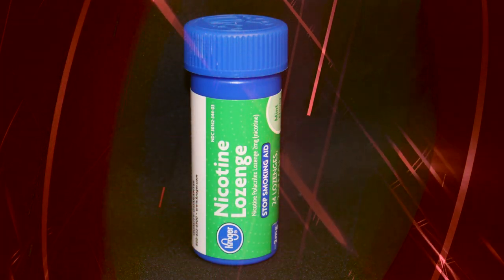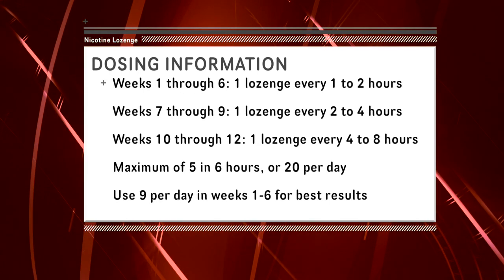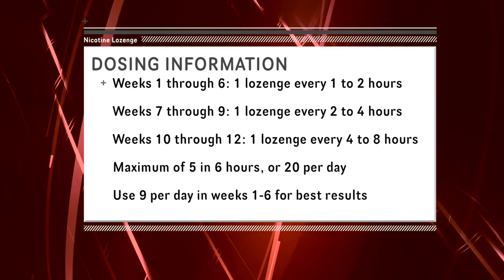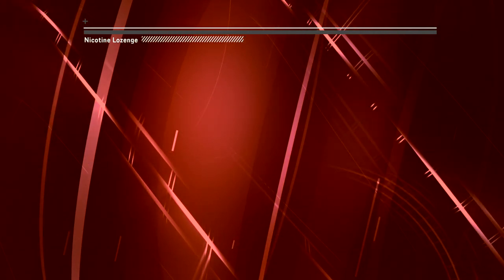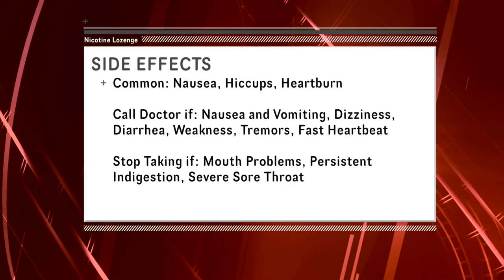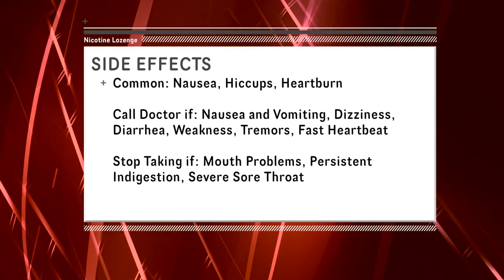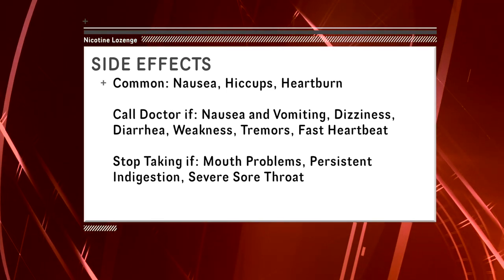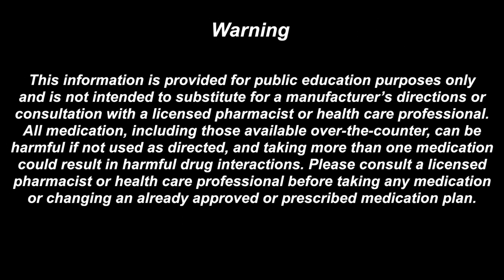OTC: Nicotine Lozenges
Do you know anybody in your life who wants information on how to stop smoking? I’ll be going over a way to help you, or someone you may know, stop smoking, with a product called the Nicotine lozenge.

Nicotine lozenges are used to help an individual  stop smoking. They are used as nicotine replacement and come in various flavors like mint or cherry. You may also find the nicotine lozenges marketed as brand names Nicorette and Nicorette Mini Mouth/Throat. In addition to lozenges, nicotine is available as gum, inhalations, and transdermal patches to aid in nicotine replacement. Nicotine replacement products reduce cravings of nicotine from cigarettes. It is important to take this medication as indicated by your doctor or pharmacist, or as stated on the manufacturer's packaging..

12 week dosing schedule:
- Weeks 1 to 6: 1 lozenge every 1 to 2 hours (maximum: 5 lozenges every 6 hours; 20 lozenges/day); to increase chances of quitting, use at least 9 lozenges/day during the first 6 weeks
- Weeks 7 to 9: 1 lozenge every 2 to 4 hours (maximum: 5 lozenges every 6 hours; 20 lozenges/day)
- Weeks 10 to 12: 1 lozenge every 4 to 8 hours (maximum: 5 lozenges every 6 hours; 20 lozenges/day)

Nicotine lozenges are available in  2 mg and 4 mg strengths. The lozenges are to be taken when the urge to smoke occurs, while following the 12 week dosing schedule previously mentioned.  The dose is based on the “time to taking the first cigarette,” which is the time between waking up and having your first cigarette of the day. For instance, if you smoke your first cigarette within 30 minutes of waking up, the larger, 4 mg dosage is recommended for your 12 week treatment. If it is beyond 30 minutes, the 2 mg strength is recommended.  The lozenge should not be chewed. It should dissolve slowly in your mouth over 20 to 30 minutes. Make sure to minimize swallowing and occasionally move the lozenge from one side of the mouth to the other until completely dissolved. Do not drink or eat for 15 minutes before and after use. Acidic food/beverages may decrease absorption of nicotine lozenges. You should use only one lozenge at a time and do not use one continuously after the other.

Nicotine lozenges should not be used if you are pregnant or have any heart related conditions. Talk to your doctor or pharmacist about your health conditions, and see if this is right for you to take, as nicotine can increase heart rate and blood pressure. If you are pregnant, you are recommended to quit without medication and should instead consider behavioral counseling. Consider monitoring your blood sugar if you are diabetic. Consult a health care provider before use if you are on a sodium-restricted diet or have a history of seizures.

Lozenges are useful in reducing cravings. However, they must be taken exactly as directed for the best effect. It is important to choose a quit date to stop smoking, and to start taking the lozenges on that date. Common side effects of taking the lozenge include nausea, hiccups, or heartburn. Stop taking this and talk to your doctor or pharmacist immediately if you experience symptoms like nausea, vomiting, dizziness, diarrhea, weakness, tremors,  or a rapid heartbeat – this could indicate signs of nicotine overdose. Also discontinue use and consult a health care provider if mouth problems, persistent indigestion, severe sore throat occur, or if you feel the need to use the lozenges for longer than the 12 week dosing schedule.

In summary, the nicotine lozenge is one of many ways to stop smoking. It’s best when combined with behavioral therapy, and you should talk to your doctor or pharmacist today if you have any questions about the medication or your own health conditions.